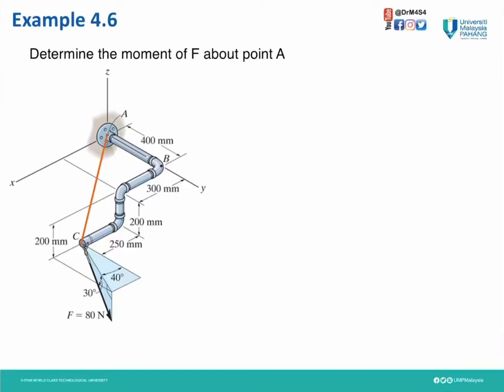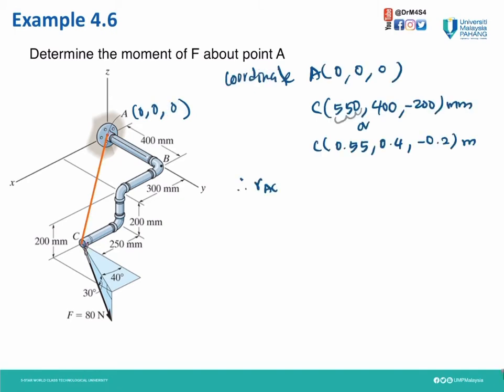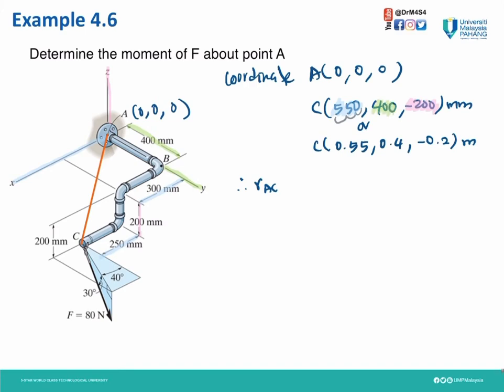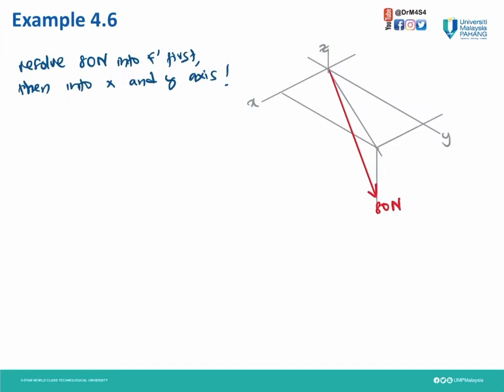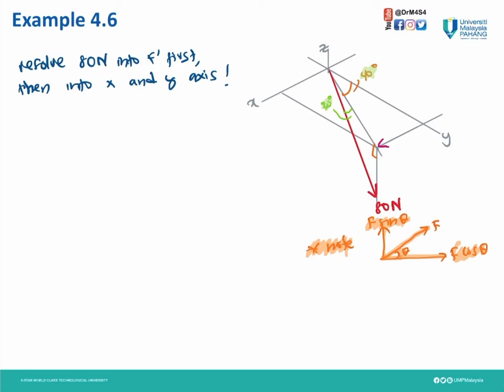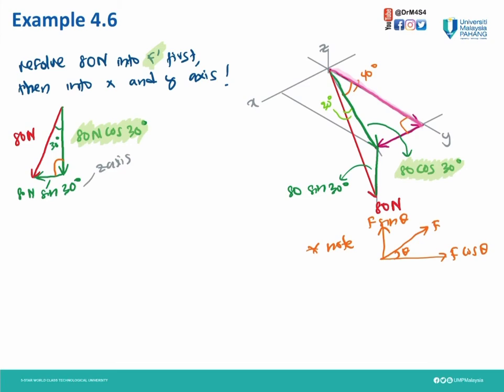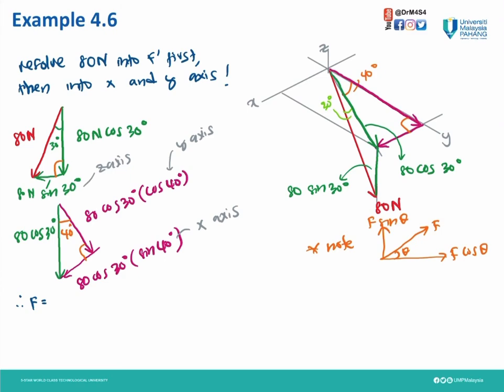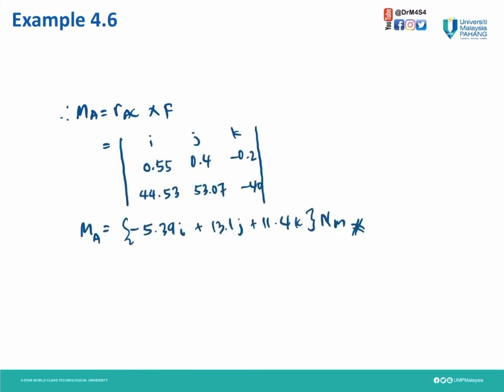CH4 Force System Resultant - Static Part I (3/3)